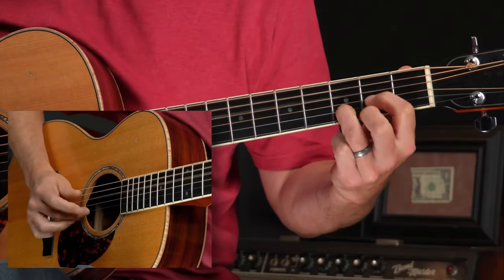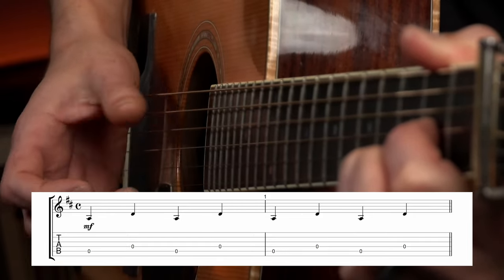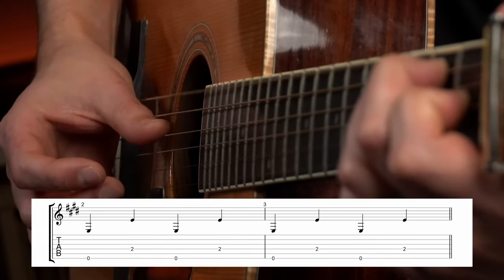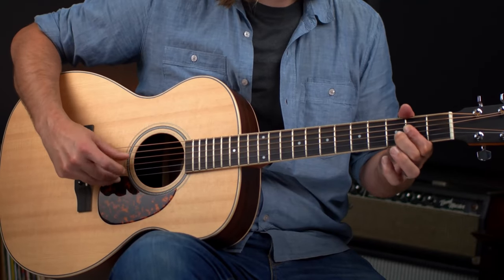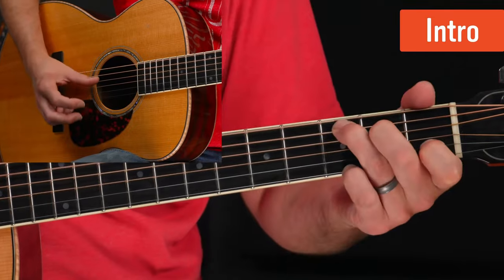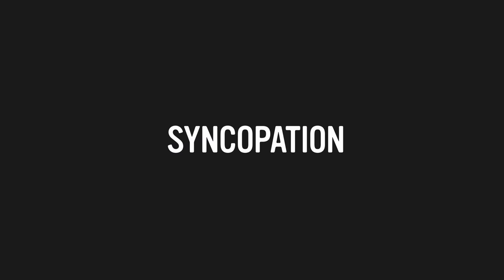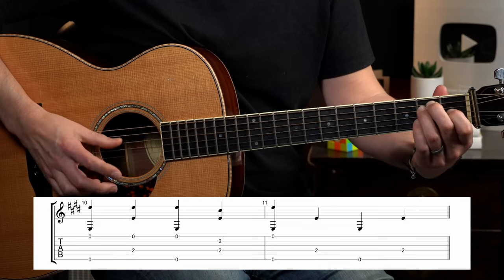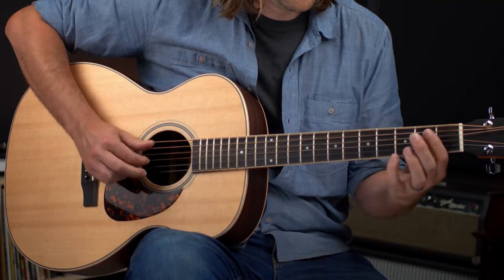Here’s How to Fingerpick Like Mississippi John Hurt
In this lesson, I'll show you how to fingerpick like Mississippi John Hurt, a blues legend known for his ability to make simple songs sound incredible.

I've spent years studying Hurt's music, and in this video, I break down four key aspects of his fingerpicking style that are crucial to learning his material.

So grab your guitar and let's get started!

Play On!

John